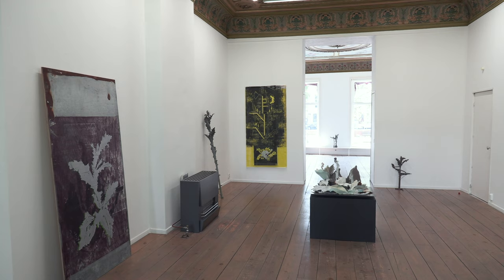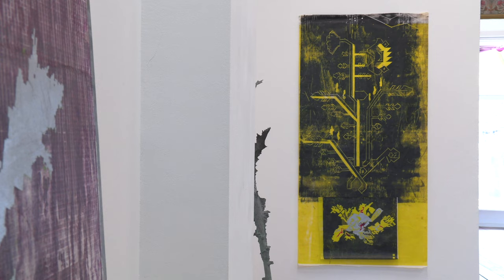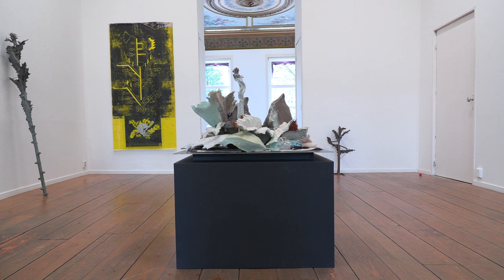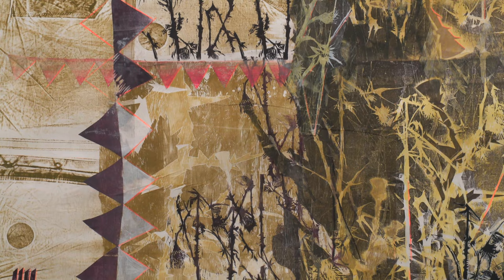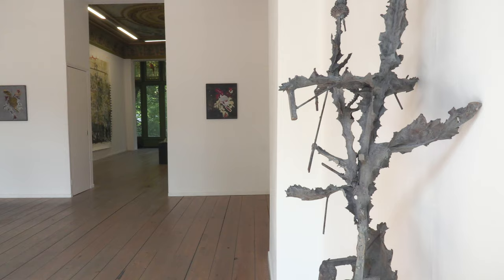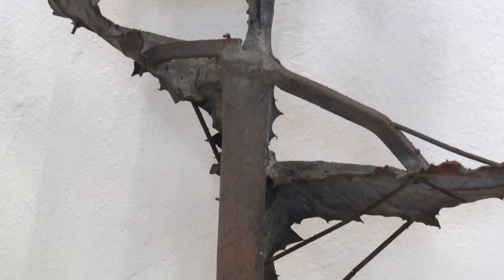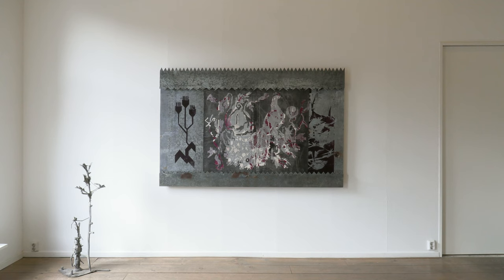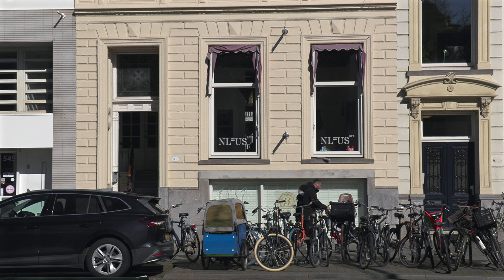CAROLINE COOLEN at NL=US Art, Rotterdam Contemporary Art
Solo exhibition ‘TATARNIK’ by CAROLINE COOLEN at NL=US Art on the Mauritsweg 55 B in Rotterdam
On view from May 6 until June 25, 2023.